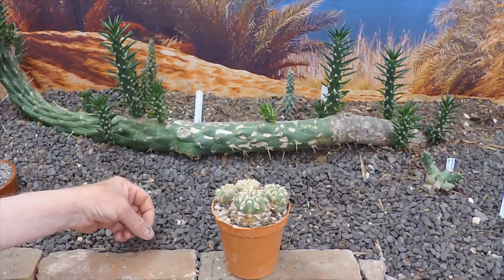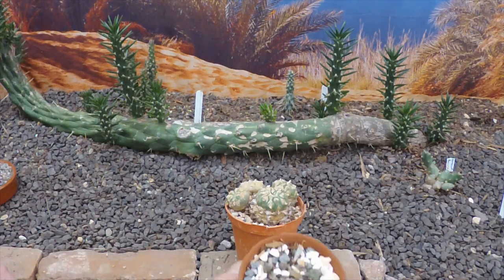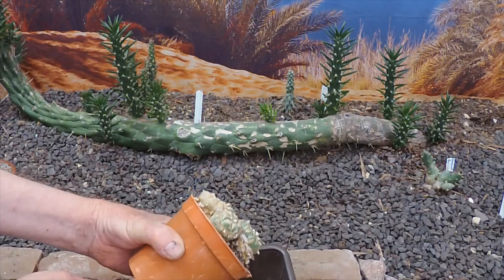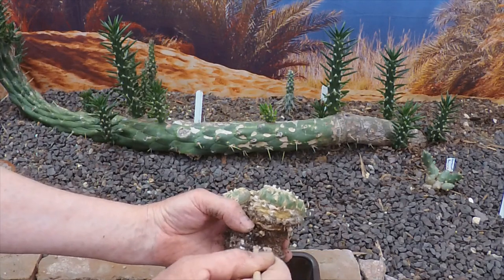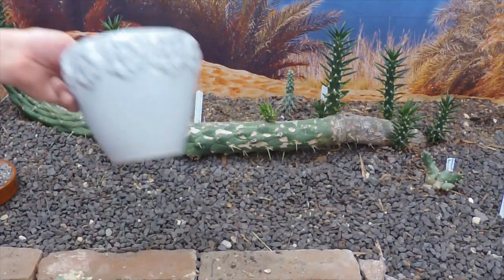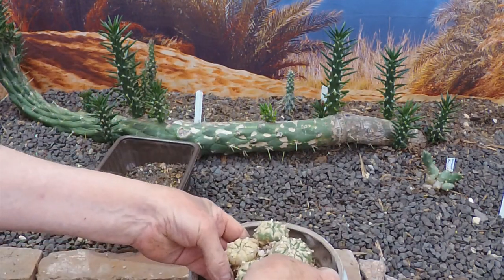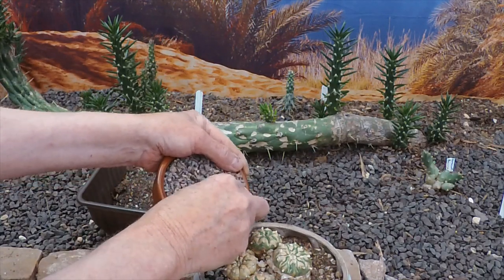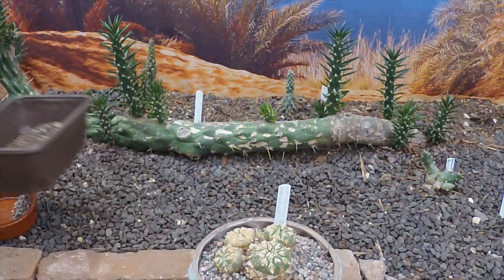Peyote/Lophophora | The Sacred Cactus of the Huichols 🌵🌵🌵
Sacred to the Huichol Indians, this slow growing cactus usually forms a tap root.  Originally from Texas and Mexico.

Music | Shadoma - Mini Vandals.